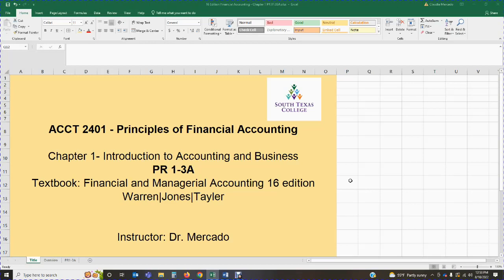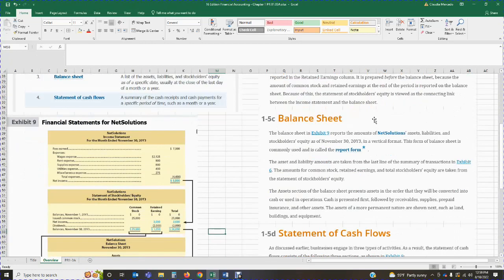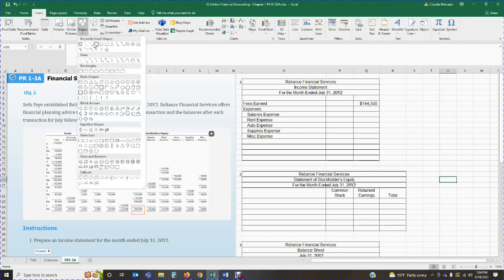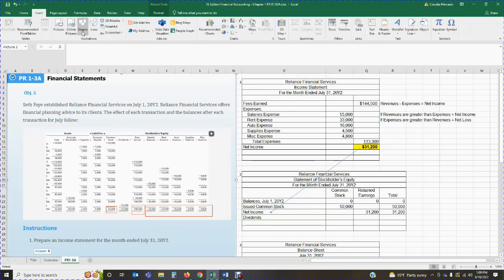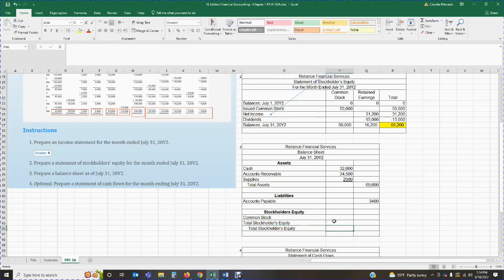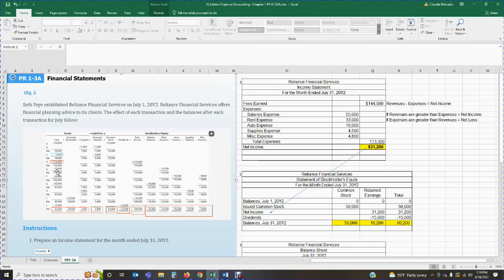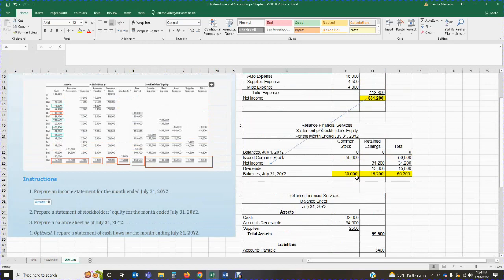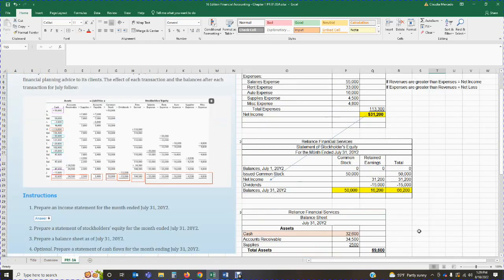ACCT 2401 16 Ed: Chapter1 PR 1-3A